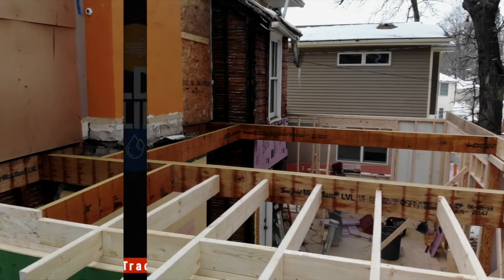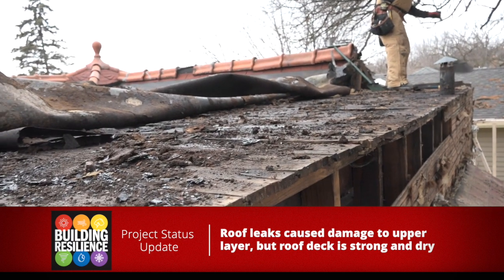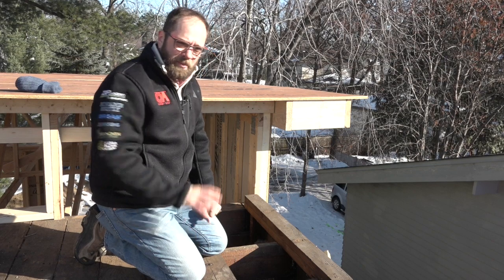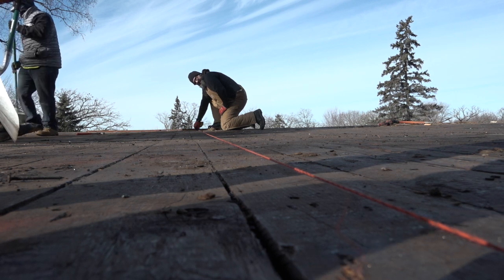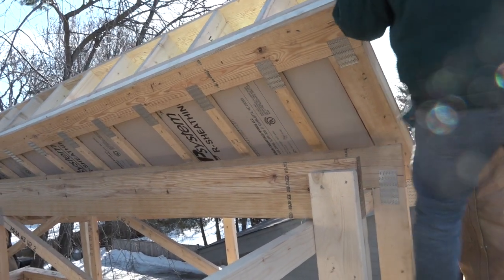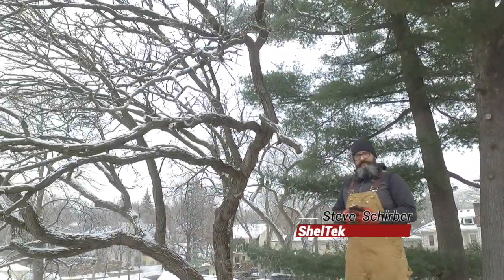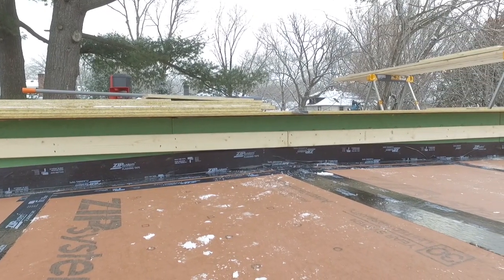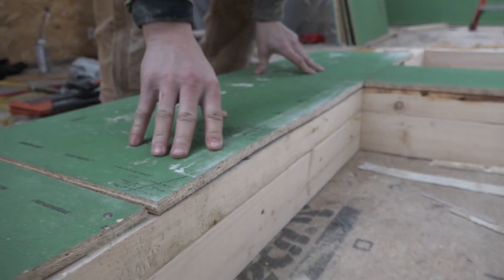5: Roof framing (replaced)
In this episode, we are putting an airtight and watertight lid on the house so the family below doesn’t get cold and wet.

And as usual in Minneapolis, cold and snow is in the forecast.

MA: Awww, That’s pretty cool

What’s not cool is that they found a layer of soggy sponge under the roof covering.

Turns out, there were some hidden leaks that were isolated, but not victimless.

Michael Anschel: The rubber roof that was up here has some holes in it, the buffalo board was soaked, but the tar paper that was mopped under here kept all this really pretty dry and brittle and old, which is ultimately a great thing.

So, we also have this huge opportunity now because we have this two-foot cavity which is between the old roof deck and the plaster ceiling below.

There’s currently about two-inches of cellulose in here—not enough for Minnesota. But we have this giant void, so what we’re going to do is come back and net all of this on both sides and blow the cavity full of blown-in fiberglass. We’ll end up with 24 inches of insulation, so that’s pretty darned close to R-80, I’ll do the math later.

It’s more than enough and the house should be pretty comfortable.

So we’re going to insulate between the ceiling and the subdeck here, but this is not the finished surface. Over the top of this is framing and another layer of ZIP System roof decking and that’s all going to get taped.

So our air barrier is up here, and we’ll actually have a small pocket of dead air space, but impossible to vent. We’re not going to vent it. And then we’ll have about R-80 sitting below that.

So this old balloon framed house, we knew basically how they built it but weren’t 100% sure until we opened it up.

And we had a bunch of theories about how they built this roof structure and none of them were right.

So, here we’ve got the top plate, but the roof starts below it, right here, and slowly moves up above the top plate until it’s a full six inches above the top plate on the opposite end.

The entire roof structure is hanging off of a ledger attached to the wall. That’s pretty typical for balloon-framing, but somebody put a lot of time, thought, and energy into making this work.

And for 102 years, it has worked really well.

With the old rubber and asphalt roofing stripped off the 102 year old deck, the roof framing plan is set in motion.

Steve will frame a simple low-slope hipped roof atop the existing one. The hip style with such a low slope will give the appearance of a flat roof when seen from the street.

Over the framing is ZIP System roof sheathing taped at the seams to complete the primary air barrier as well as sealing against water.

Basically, after this roof is sheathed, it will also be dried in.

All of that begins, though, with exploring what is inside that can of worms, before it is opened.

Step one is to convince the cameraman to set the camera down and pick up a grade stick.

After benchmarking all of the corners, Steve peeks at the middle. Just for schucks and giggles.

Looks like there is quite a belly to this roof

Steve: quite a belly.

Step one of framing the roof is setting the ridge beam, so he levels the ridge beam across, temporarily tacking it in place to test drive various rafter scenarios.

Steve: I'm trying to get a rough idea...

Inevitably that includes sentences that trail off...

to see what my pitch is. Cause basically…

...and a carpenter muttering numbers

...naw, that’s not gonna work.

like 17-½…

What he is nervous about is that the addition also has a flat roof and the ridge of this little hip roof should not extend above the addition’s flat roof.

That would be a simple problem to solve, if the trusses were on site, but alas, the trusses for that roof had not arrived yet.

With a rough idea of what’s about to unfold, he frames the ridge and braces it level.

Now that he has committed to a number—trusting that the trusses will be what they are supposed to be—the trusses have arrived.

So they stack the trusses on the old roof for the time-being.

With the trusses on the roof and the crane slipping them into place, the crew drops ‘em in, braces them plumb, and spaces them evenly...